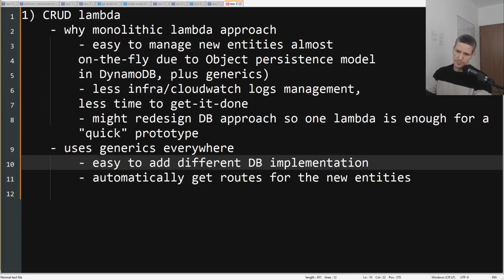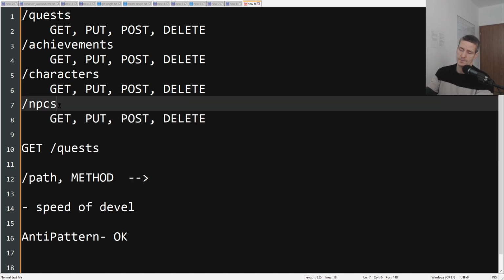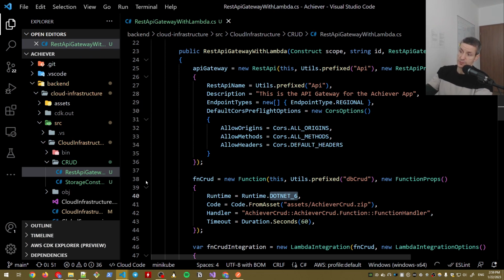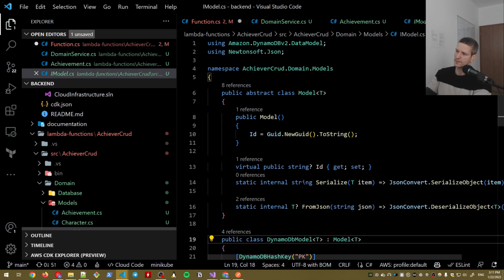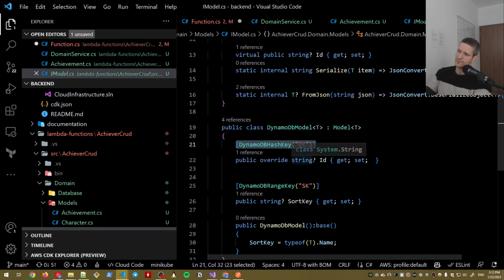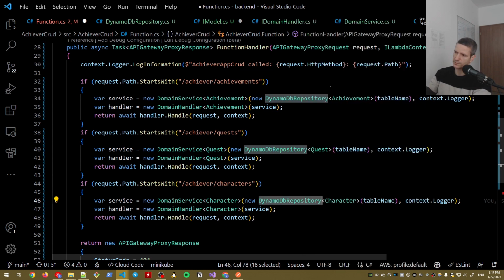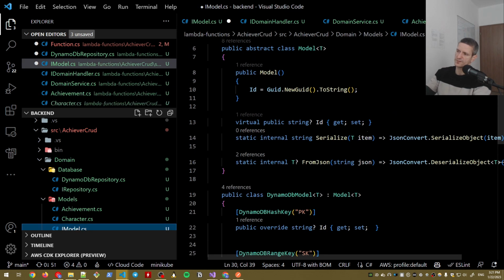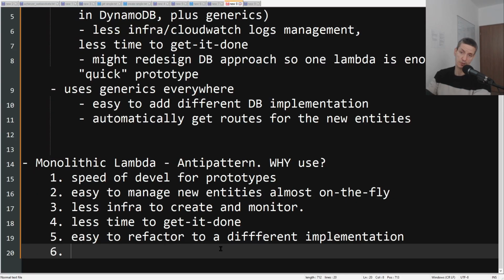Dart/Flutter App From Scratch - Part 4: AWS Lambda for DynamoDB CRUD operations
Let's create a Dart/Flutter app with AWS backend, from scratch. The purpose of the app is to gamify real life tasks and have motivational achievements.

In this part 4 we discuss:
- .NET C# code for making an AWS Lambda that serves as proxy integration for AWS Api Gateway
- handling multiple entities in one lambda
- pros and cons of this approach

There are many ways to solve this type of gamification app challenge, and this is just one idea, how I would approach it.